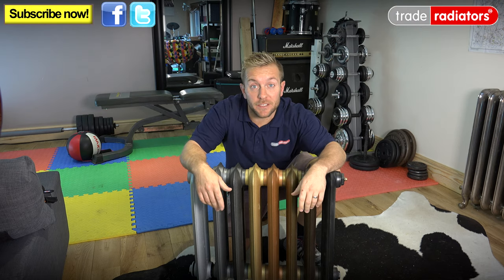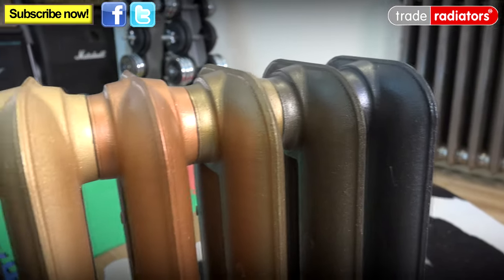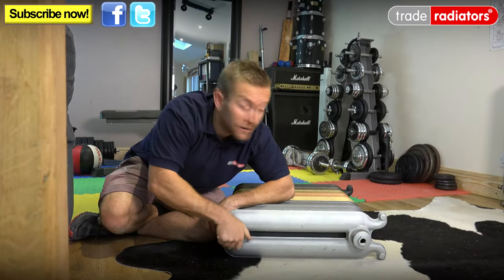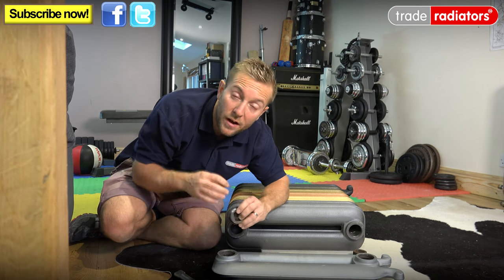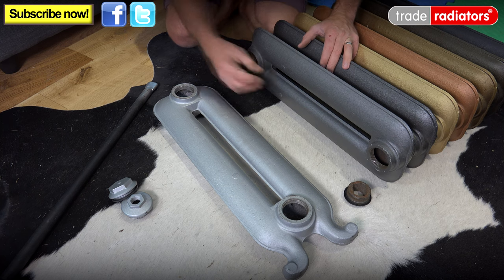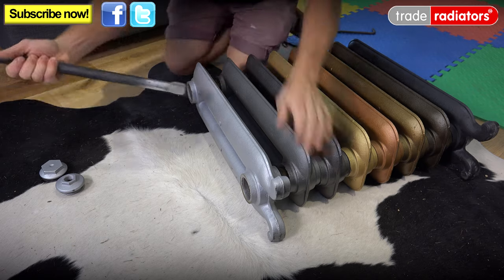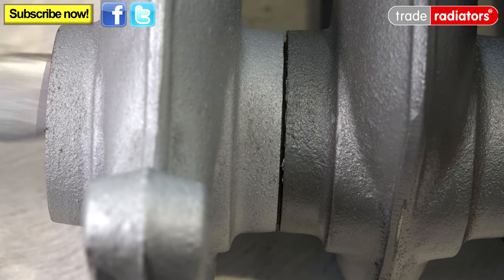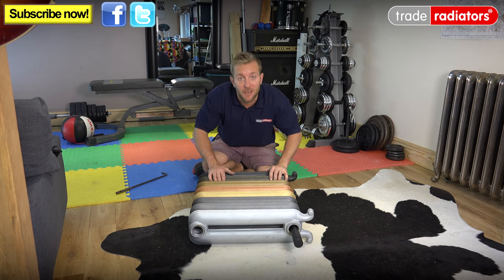Connecting A Cast Iron Radiator Together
In this Trade Radiators video, we’re taking a look at the assembly of cast iron radiators. When ordering radiators that are slightly bigger than usual, we need to deliver the radiator in two parts.

So why would it be in two parts?

If the radiator is over 1200mm in length it will overhang the palette that we at Trade Radiators deliver it on. If this is the case, you’ll need a joining tool to assemble the radiator. We let you know ahead of time if you’ll need such a tool.

Another reason why we send the radiator in two parts is because cast iron radiators are quite heavy and having them at a manageable size/weight makes it easier to transport and install at home. You can see as Jimmy gets ready to strip the radiator down that it takes a little bit of effort to move it along to floor and place on its side.

Looking inside the radiator, Jimmy shows us that for every joint in the radiator between sections you’ll find a small nipple that joins the sections together. Using a connecting tool, it’s quite easy to work on a specific section of the radiator without having to take the radiator apart piece by piece to fix it.

On close inspection, Jimmy shows us how the joint has two separate threads that go towards each other and meet in the middle. This special thread allows for the parts of the radiator we want to bring together to meet up exactly by turning everything in the same direction.

Jimmy guides us through the preparation of joining a radiator together, making sure that rubber gaskets sit halfway down to that middle point we want everything to meet at. With a simple twist (in the opposite direction you’re used to of course) you can get the radiator assembled to a point quite easily before reaching for the joining tool.

An important point to remember when using the tool: don’t tighten up one side straight away as it can pull the upper and lower joints out of line, making it impossible to fully tighten up the radiator. When the joints are fully tight, they don’t need to be too tight as the rubber seal will make a great waterproof seal in every section one is placed.

If you have a torque wrench, set if to 200 Newton meters and it will make a perfect seal almost every time.

All the radiators used in the video are and you can take a look at our cast iron radiators

If you'd like to see more videos of Jimmy installing radiators, you can check out videos from our How To Playlist